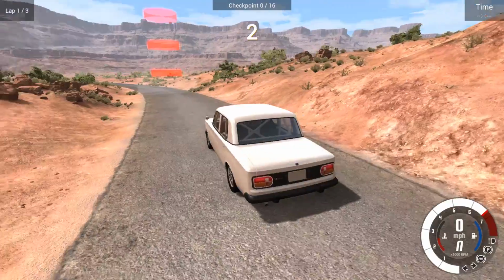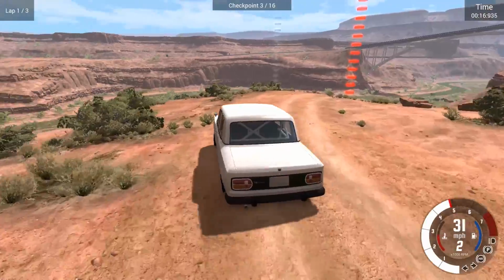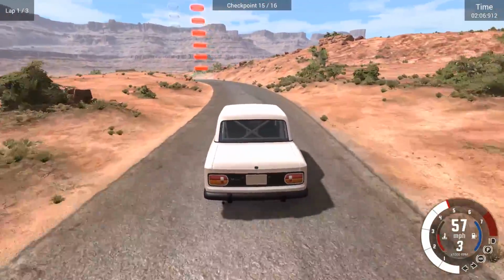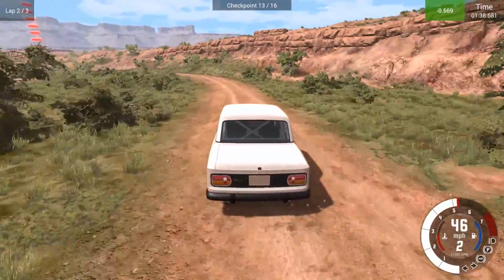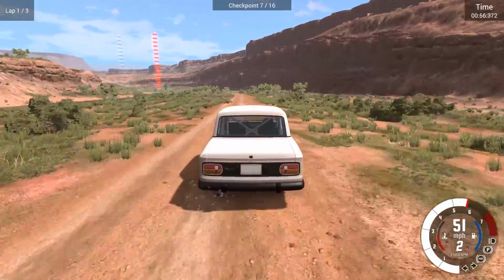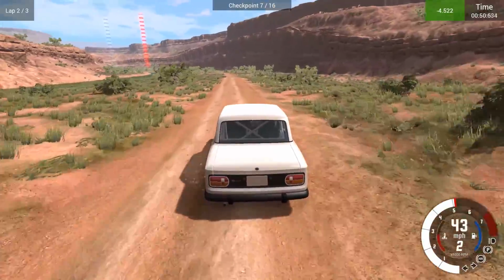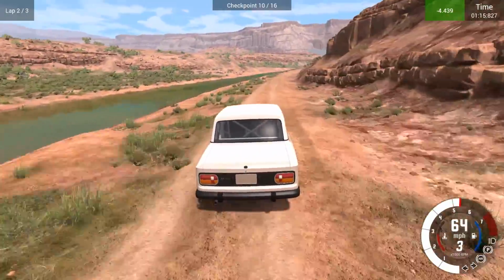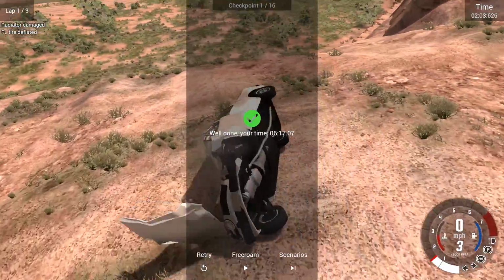BeamNG Drive - EP 3 - Utah Canyon Rally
Welcome to Camodo Gaming's Let's Play BeamNG EP 3 Utah Canyon Rally. Time to take on a tough rally challenge. It's time to crash some cars and hopefully finish this rally in decent time.

The driving feel is authentic and visceral, and crashes are realistic and violent; yet the physics are accessible enough to drive with a keyboard or gamepad while still being authentic with a full racing wheel with uncompromising realism.